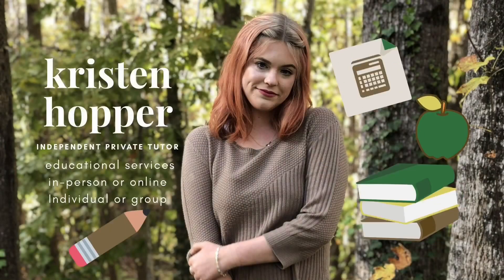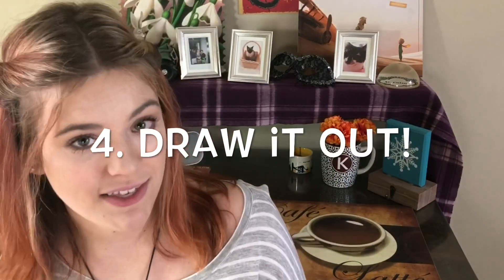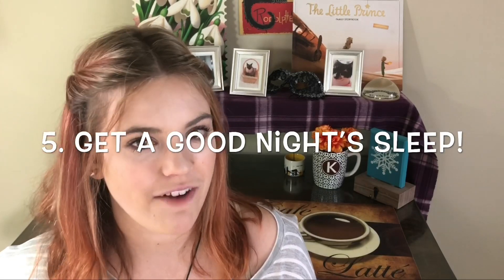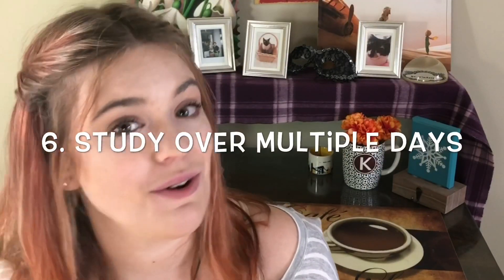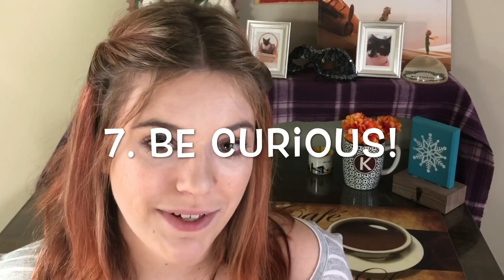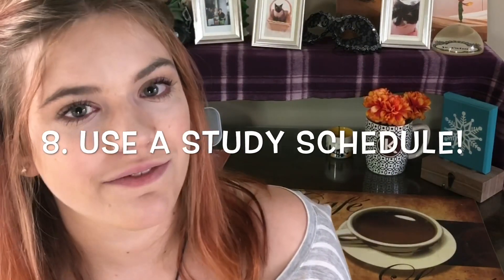Eight Study Hacks To Make Your Learning More Efficient [CC]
Do you ever spend hours reading your notes or textbook to study, only to find you remember nothing? Here are 8 hacks I have to help you actually remember the things you’re studying!

I am an independent private tutor, and I offer both in person and online tutoring. If you’re in the Atlanta area, you are a candidate for in person tutoring. If you aren’t local to Atlanta, I can still help you online!

Eight study hacks.
1. Make your own flashcards.
2. Make a “cheat” sheet - challenge yourself to summarize all your notes on a single sheet of printer paper.  (DO NOT USE THIS TO CHEAT!)
3. Verbalize what you’re learning by saying it out loud.
4. Visualize what you’re studying by drawing it.
5. Get a good night’s sleep so your brain can save this information in your long term memory.
6. Study over multiple days so that your brain does this more than once.
7. Try to be curious about what you’re studying!
8. Make a study schedule and stick to it so that you cover each topic you need.